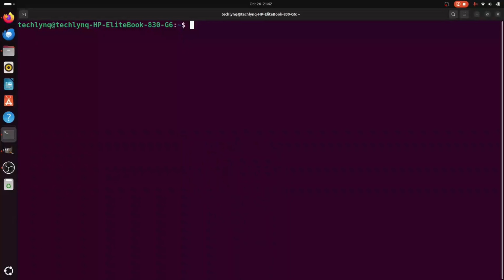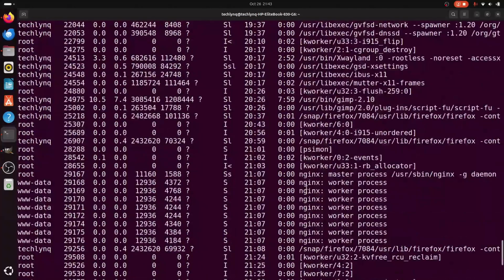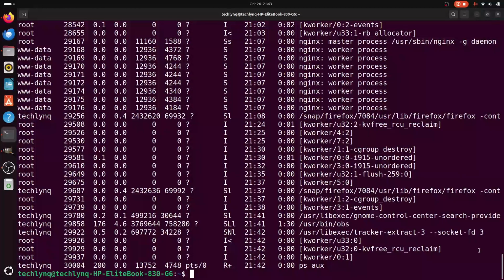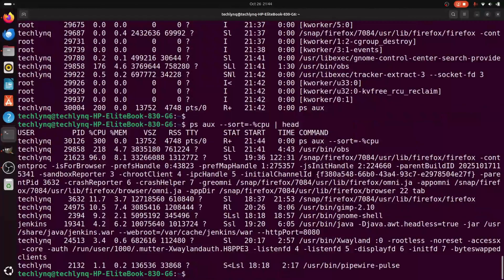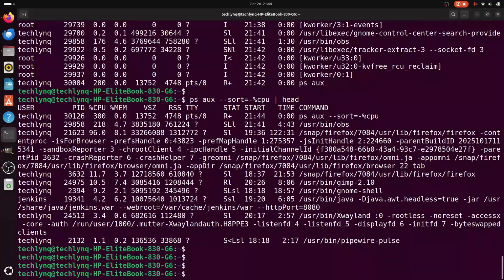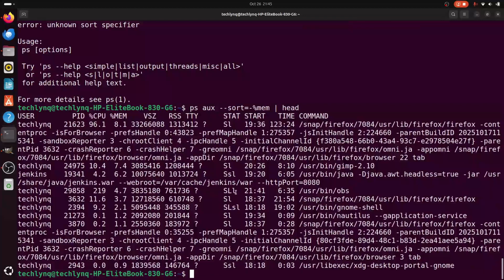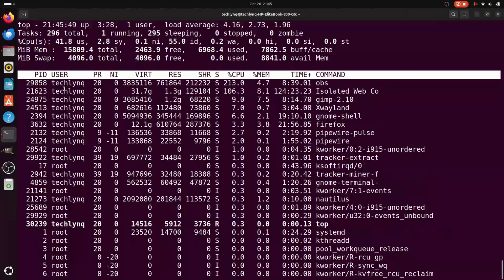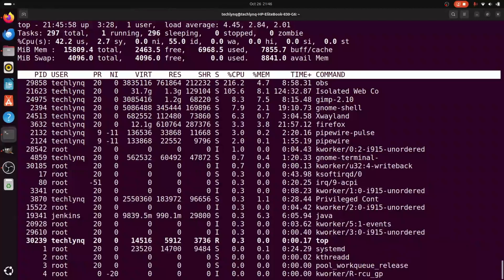Linux Commands That Make You Look Like a Pro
Essential Linux Commands for Beginners 2025, linux command for beginners
Let's explore some essential Linux commands in this beginner-friendly tutorial! We'll be diving into the power of the Linux command line and the Linux terminal, perfect for Linux for beginners. This Linux tutorial covers Linux commands and Linux essentials, all within the terminal.